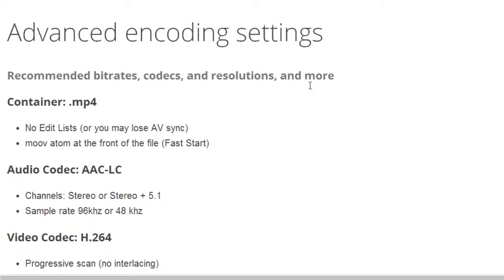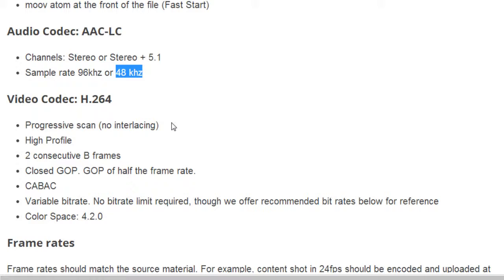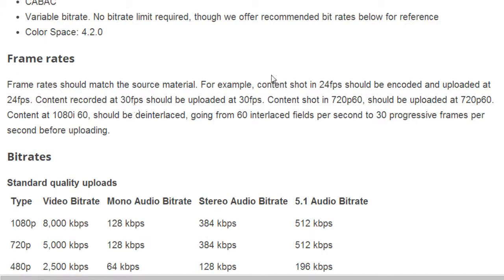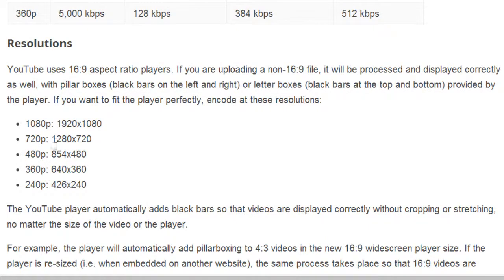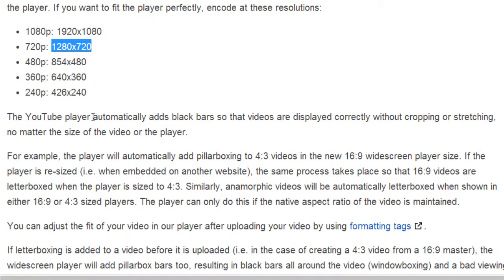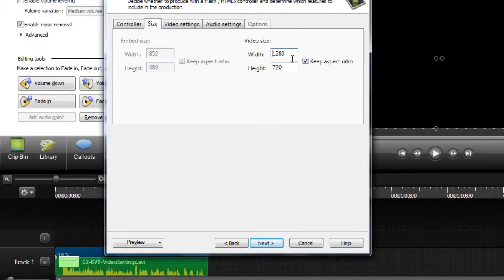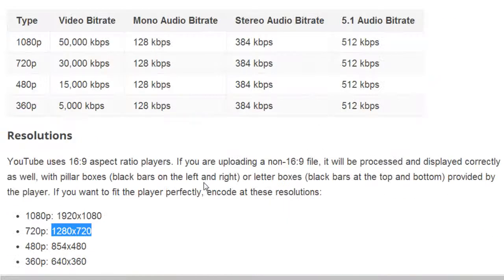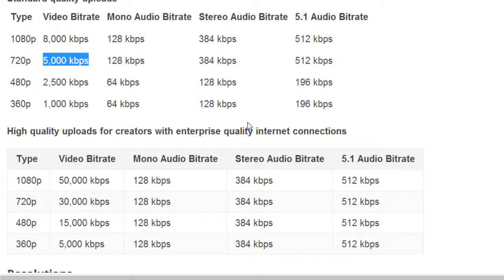Instant Video Traffic: Optimizing Your YouTube Videos